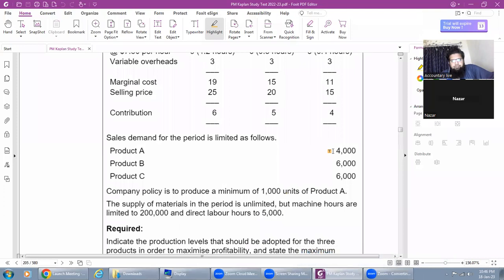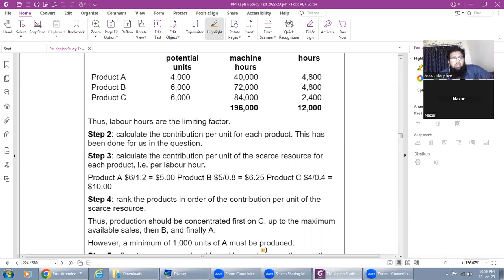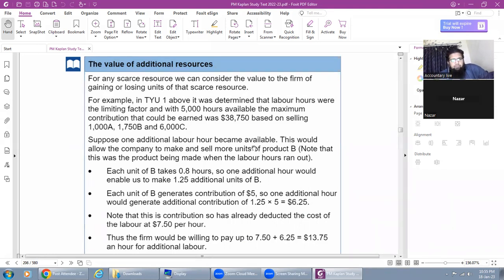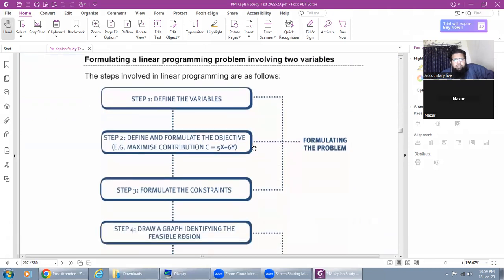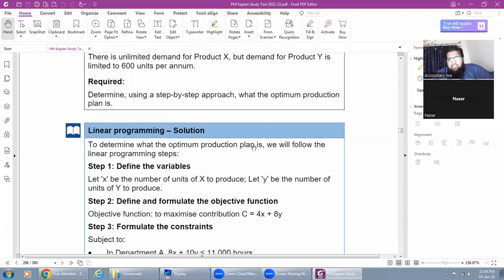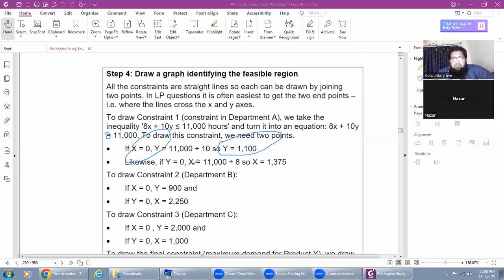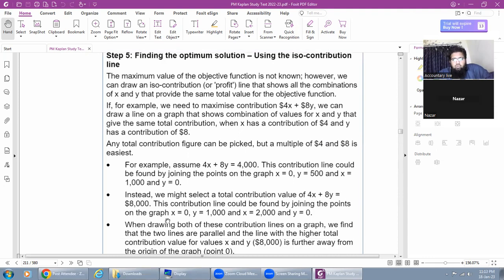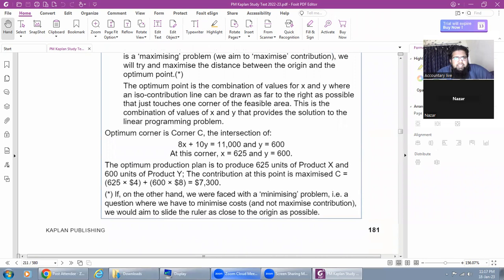ACCA Performance Management Linear Programming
Accountary provides all you need for CIA, CMA, ACCA, CPA, CFA, CIMA, CISA, FRM, SCR and CFI 2022-23 at lowest prices

1) Live online classes
2) book or study text pdf
3) question bank or exam kit
4) portal account access
5) flash cards or pocket notes
6) recorded lectures
7) Hard copy study material